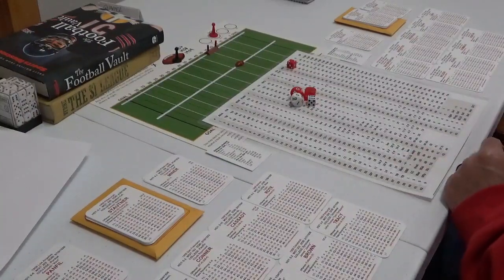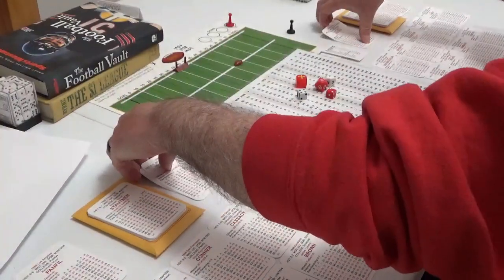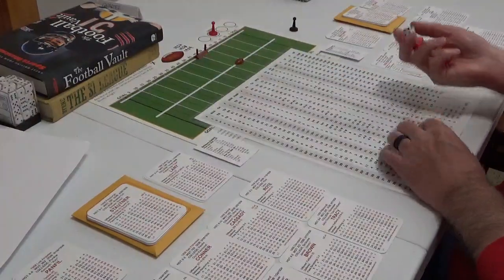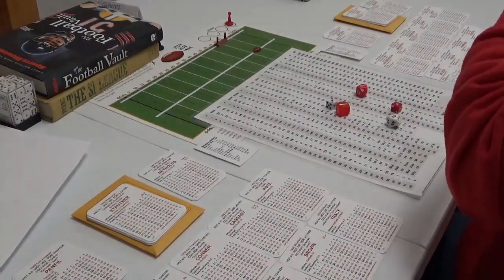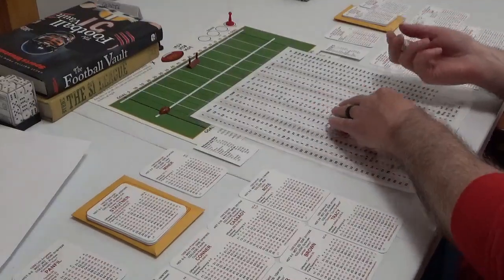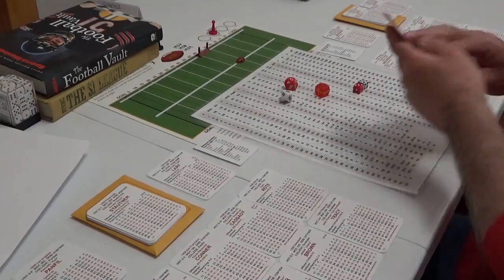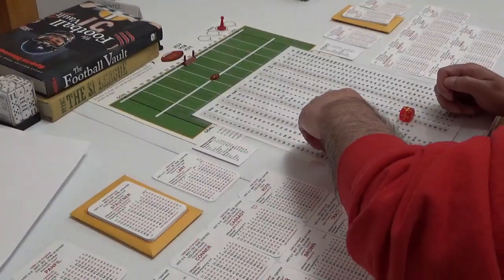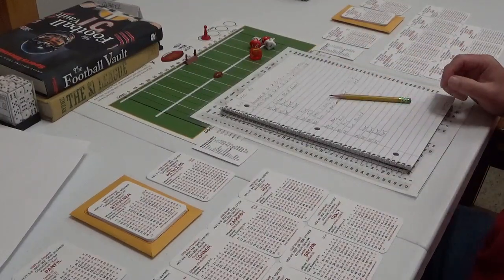APBA Football NAFL 1958 1-0 Baltimore Dockers at 0-1 NY Tycoons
NAFL 1958 draft league, week two game 3...FB Jim Brown and HB Tom Tracy march into the Big Apple to take on QB Van Brocklin...